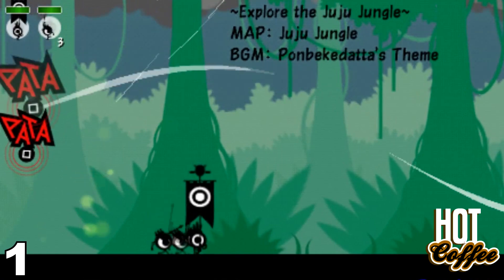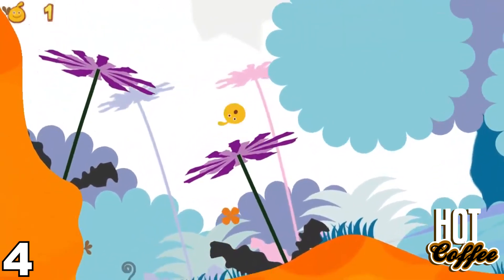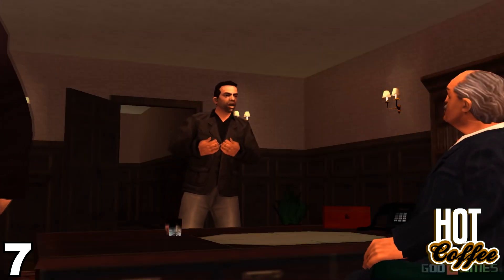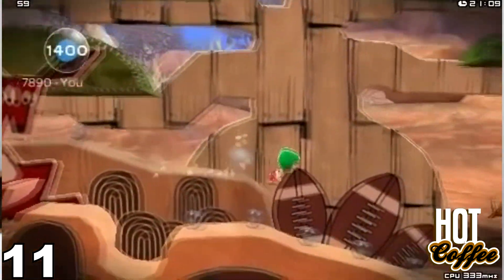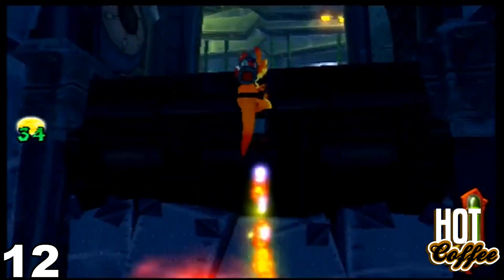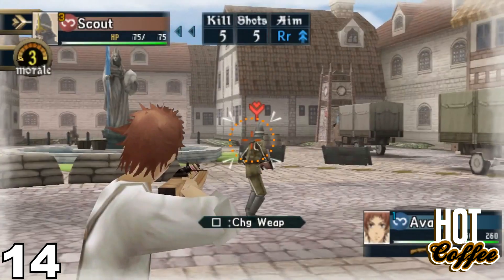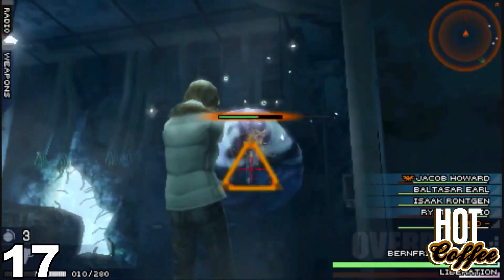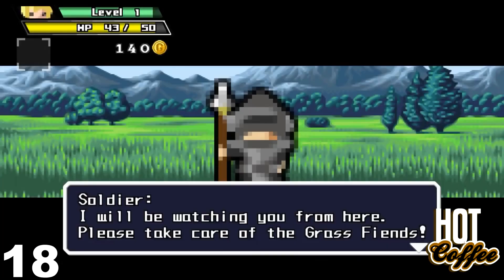18 PSP GAMES YOU HAVE TO PLAY BEFORE IT'S TOO LATE - Hot Coffee #9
Note: these are only games I have played. So no MGS, FF or other JRPGs.

Sony is unplugging the PSP Store. From the first of April it will no longer be possible to download PSP games on PSN. Robert rounds up some of the greatest games he played on the system, what are your favorite PSP games?

BRLtv is part of ZoominGames. Here our hosts and amazing friends talk and play video games.